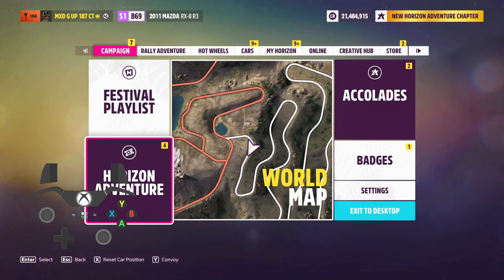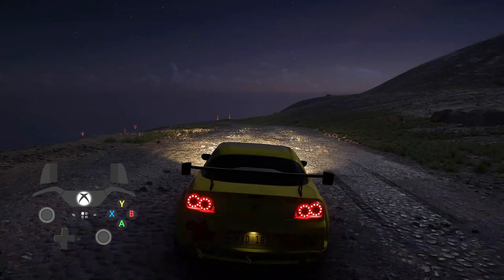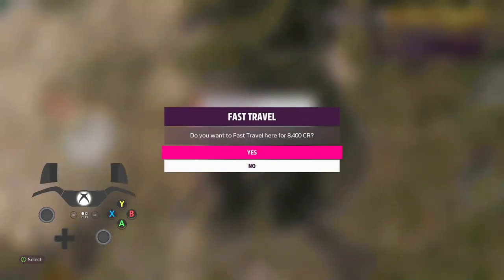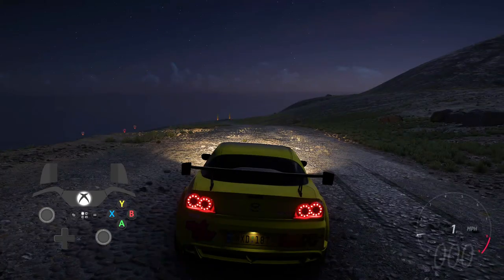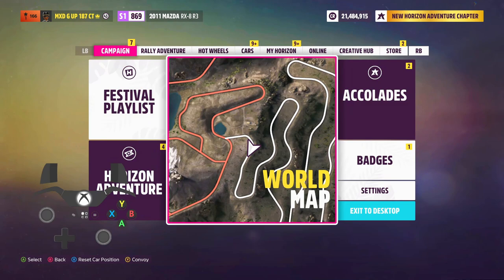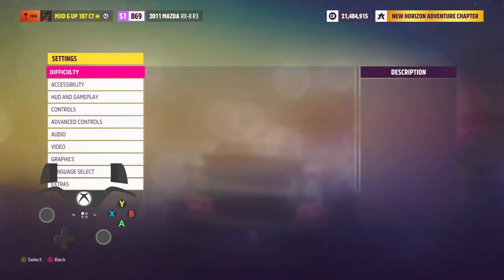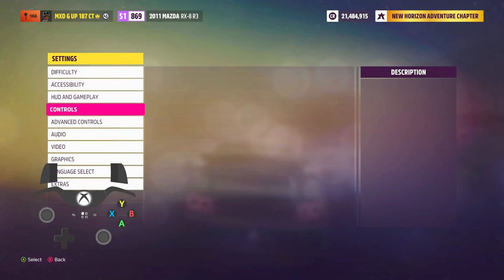Gaming Guide: How to setup Forza Horizon 5 controller setting for racing/drifting - A unique setup!?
🎮 Gaming Guide: How to setup Forza Horizon 5 controller setting for racing/drifting - A very unique setup!?

🎮🕹️👾 Hey, what’s up my fellow gamers? You guys are awesome, and I appreciate your support. ✌Happy Gaming Yall

🖥️ Gamer Live Studio PC Specs List Info: 2024👇
✔️Processor: AMD Ryzen 9 3900x
✔️CPU Cooler: Deepcool AK620
✔️Motherboard: ASRock B550 PG Velocita
✔️GPU: AMD 6800 non-XT 16g Vram
✔️Ram: 64GB DDR4 Corsair Vengeance 3200m
✔️Power Supply: Thermaltake 1050w Gold Tough Power GF A3
✔️Drives: 4TB HD, 2TB SSD, 2TB M.2, 500GB M.2.
✔️Mic: HyperX Quadcast
✔️Controller: Razer Wolverine V2 Wired Gaming
✔️Headset: Corsair HS55 Wireless/Bluetooth Gaming Headphones